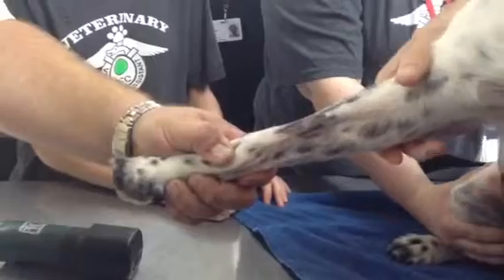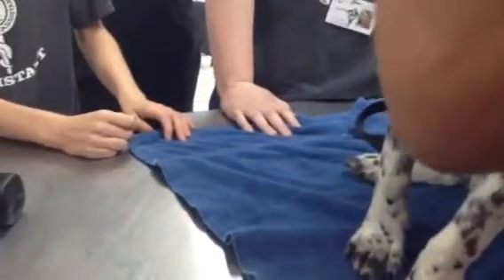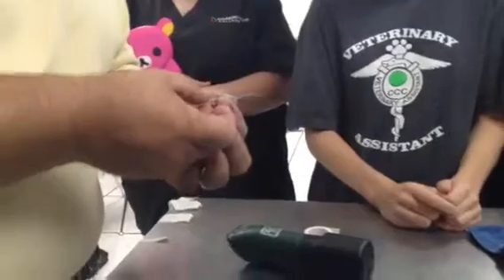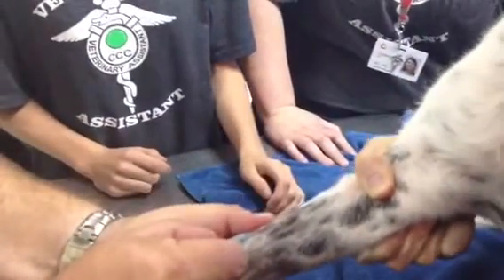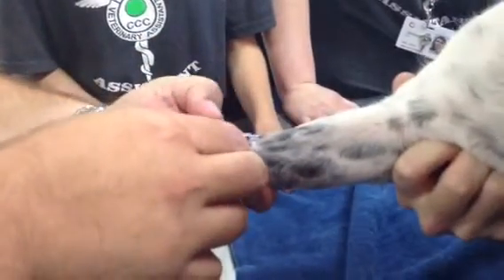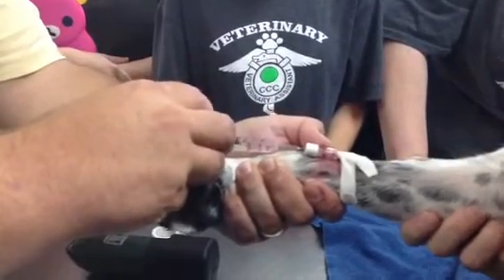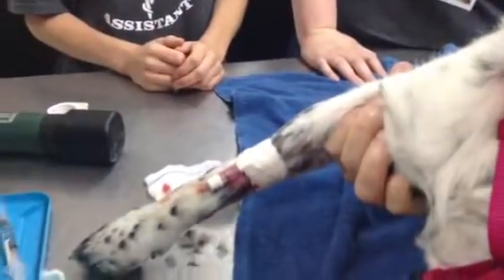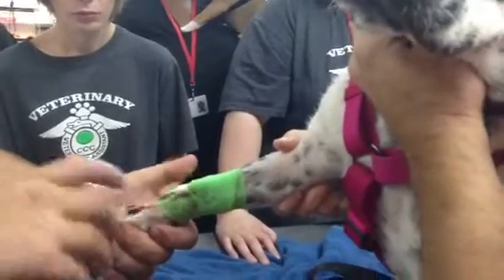CCC Veterinary Assisting- How to place in an IV Catheter.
Sanitizing and placing an IV Catheter in Blemish.